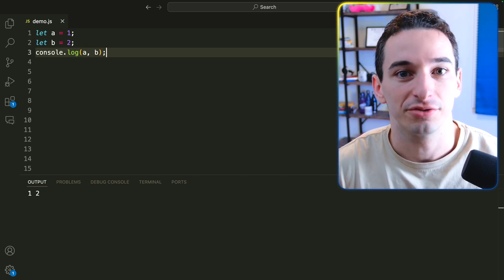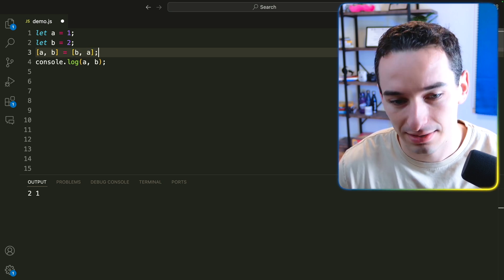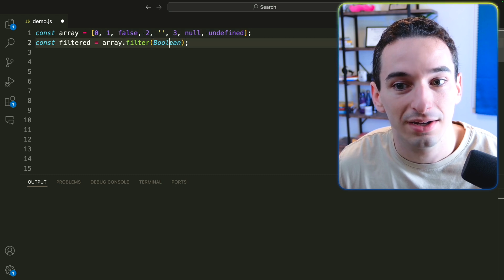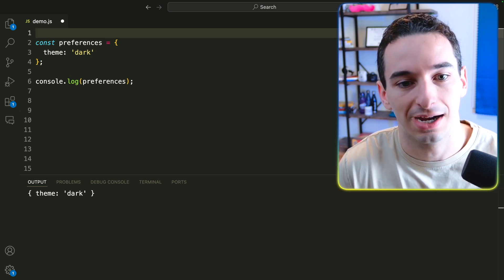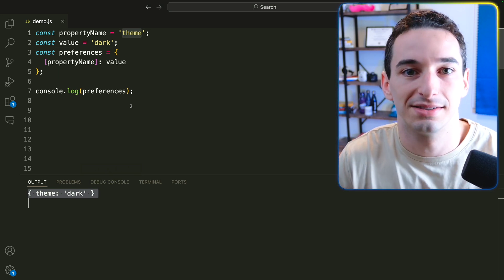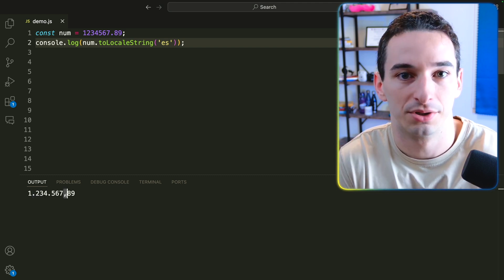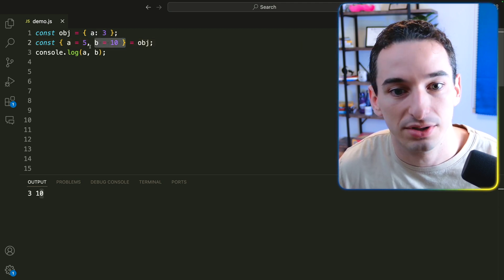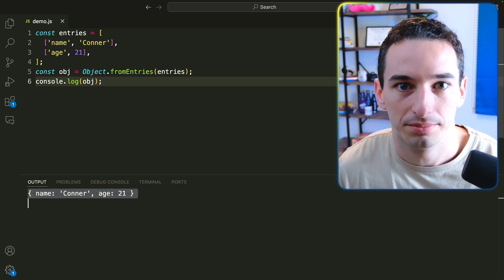6 JavaScript Tricks You Should Know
Here's some fun JavaScript tricks that can be useful to know!